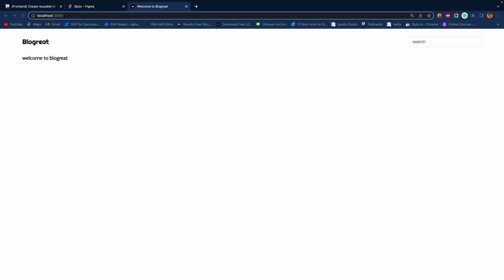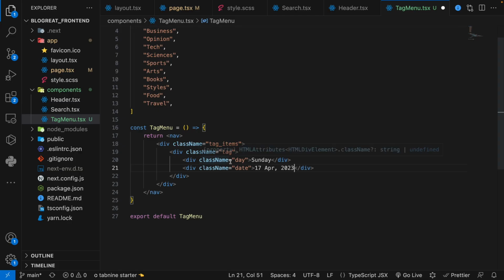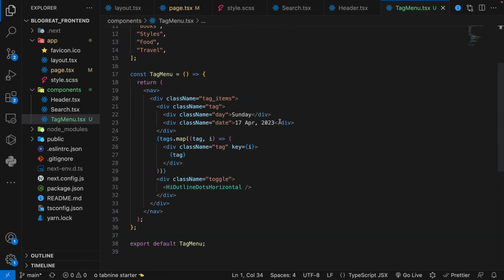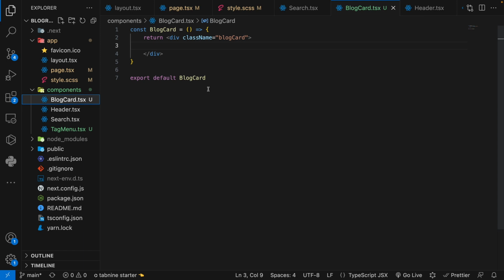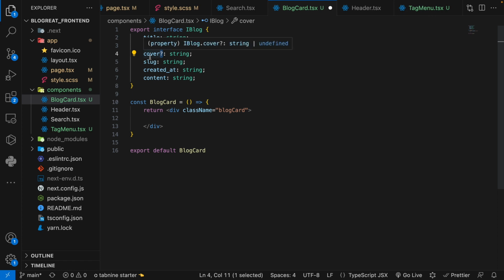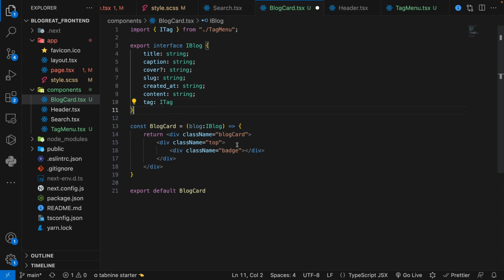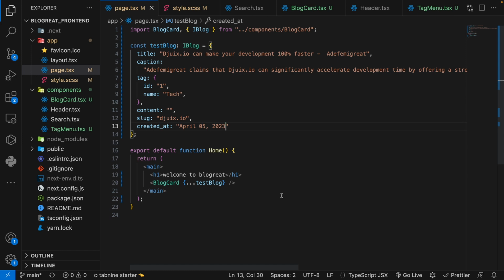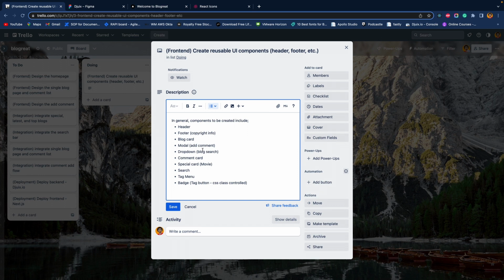Frontend Creation with Next.js 13 - Part 3 - Personal Blog Project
In this episode, we created the Tag menu component and the Blog card component with detailed explanation of the major contents.